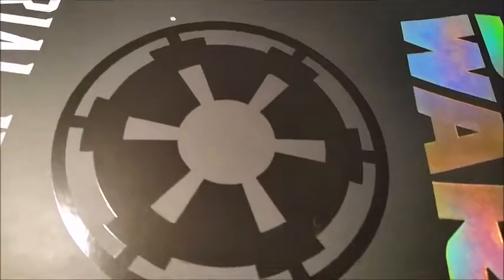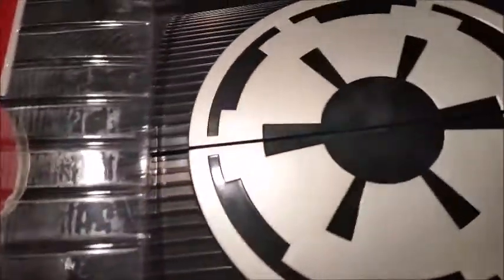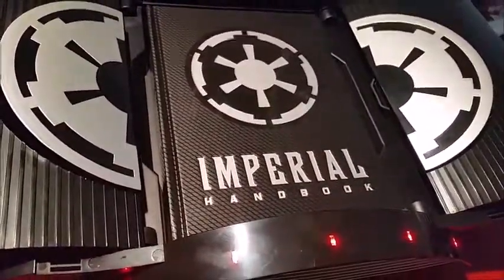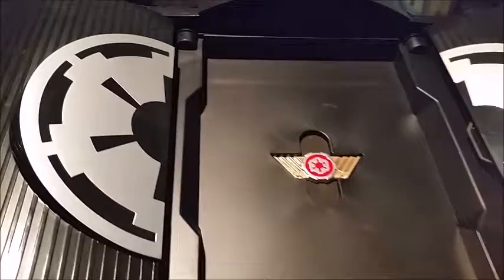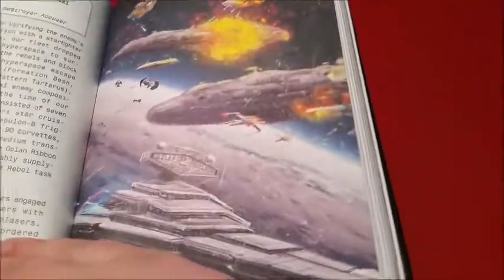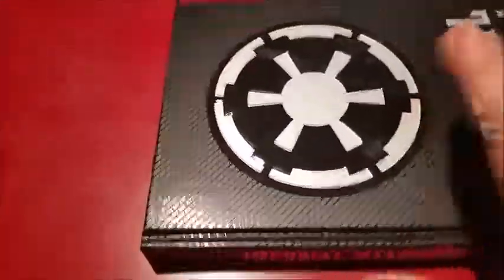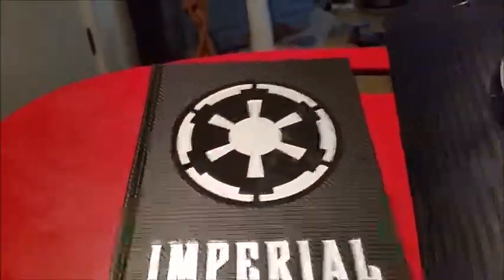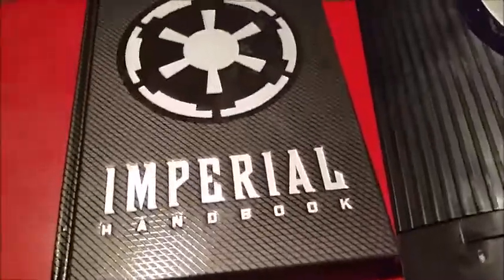IMPERIAL HANDBOOK UNBOXING!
i unbox, therefore i ammmmmmmmmmmmmmm/.
/rfki i donts okonw pk why?